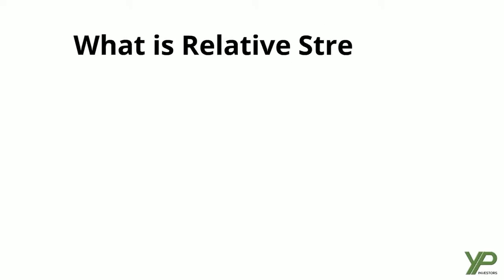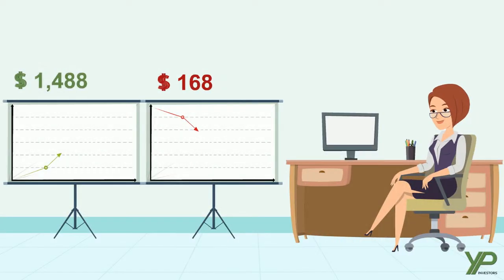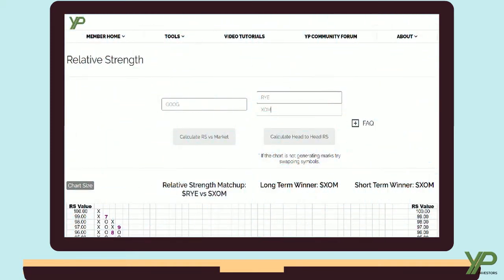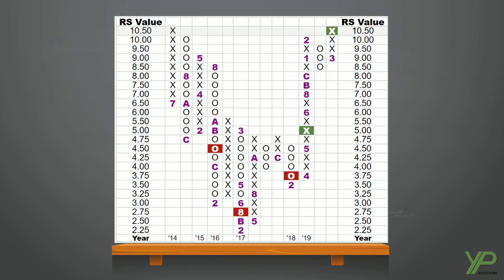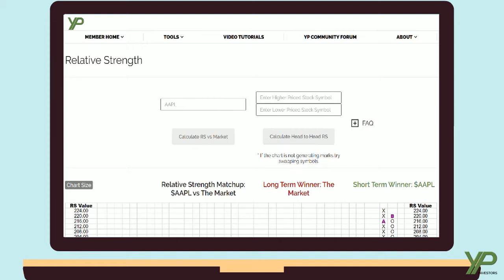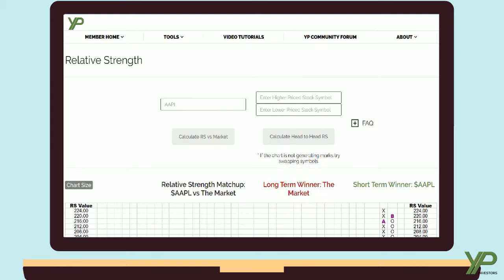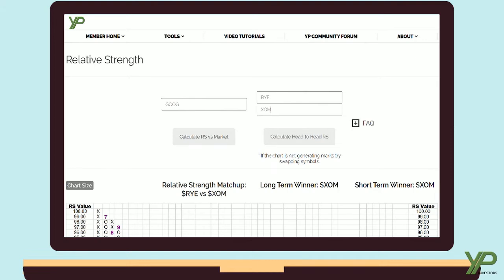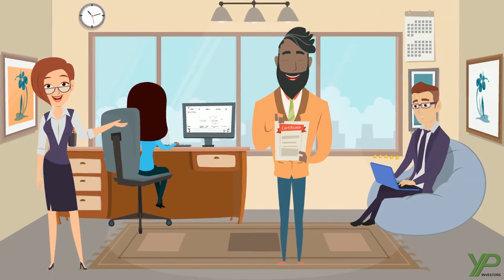Stock Relative Strength Tutorial Video (What is Relative Strength? - YP Investors)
This YP Investors video is a great relative strength tutorial. If you have ever asked yourself or wondered “What is Relative Strength?” then this video is perfect for you.

It starts at the basics down to defining what a security is. It then moves on to define relative strength, the goes to stock relative strength, and finally ETF relative strength.

Once the basics of relative strength is covered the tutorial gets into the relative strength chart. It uses point and figure charting as its base and then looks for the most recent buy or sell signal and the current column to determine long and short term winners. This explains how to calculate relative strength so the viewer can gain full knowledge of the strategy.

If you invest or trade at all in the stock market then relative strength analysis should be a key component in your strategy. This will allow you to get the strong and best performing securities, so you can grow your wealth and live the life you want!